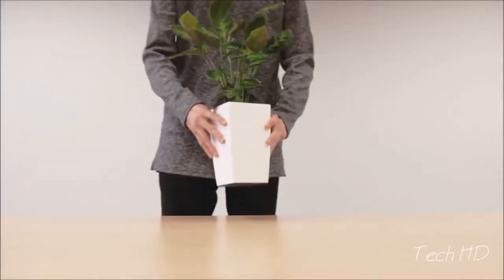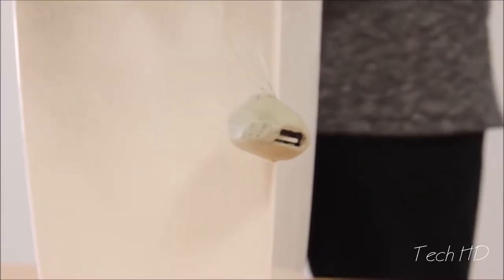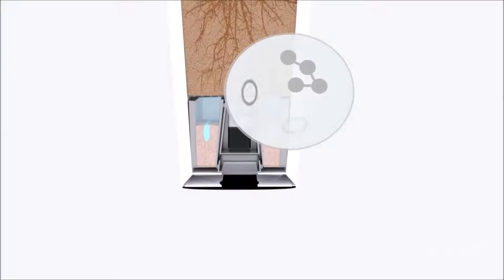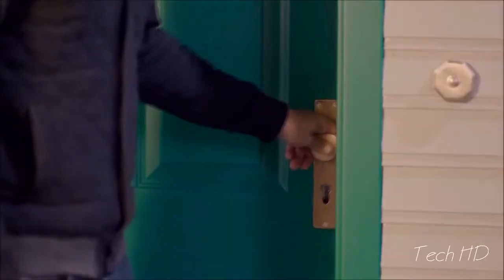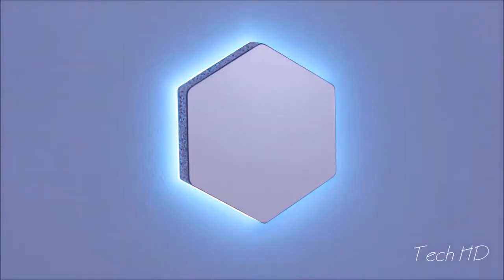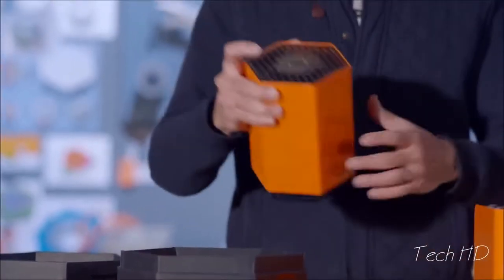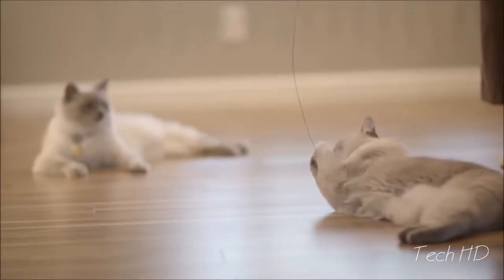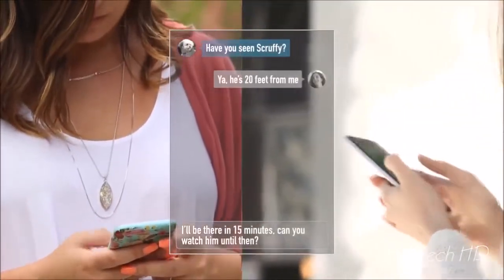5 Amazing Inventions You MUST See ▶3